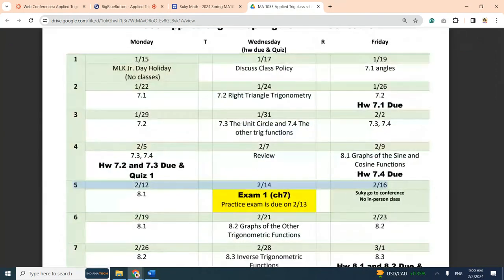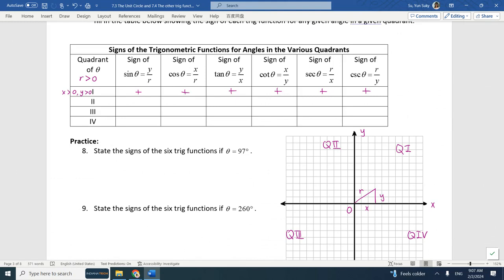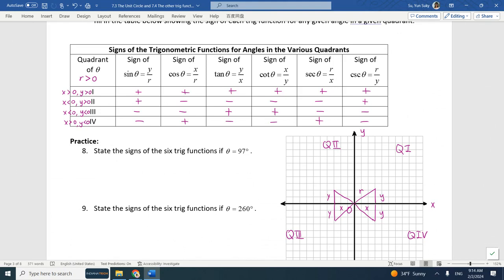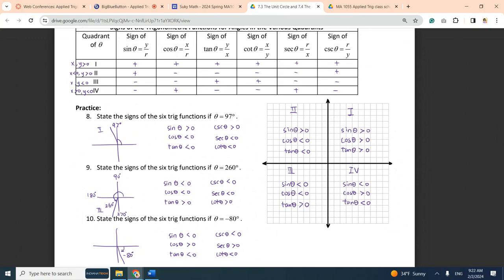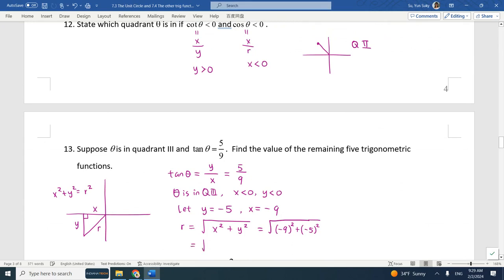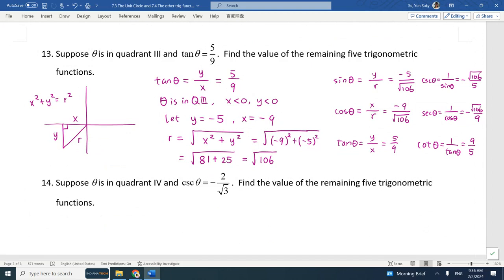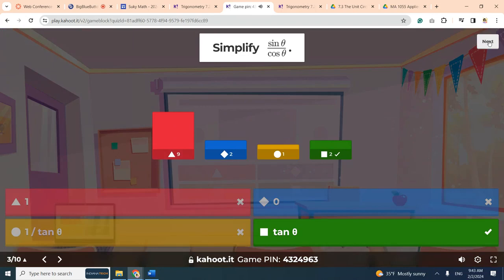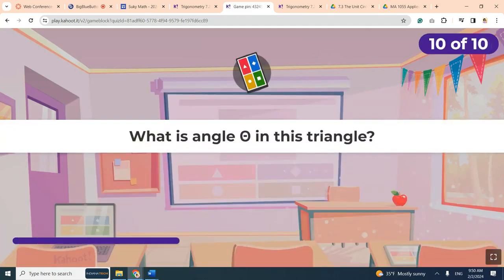Applied Trigonometry Conference 3 F